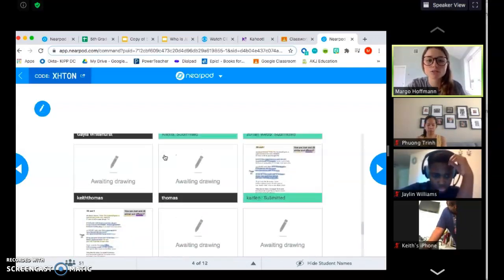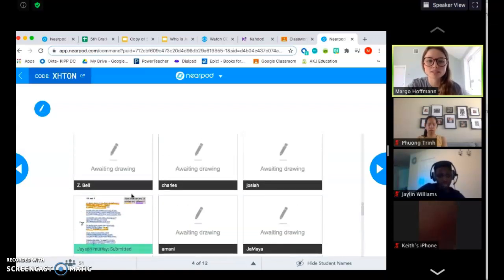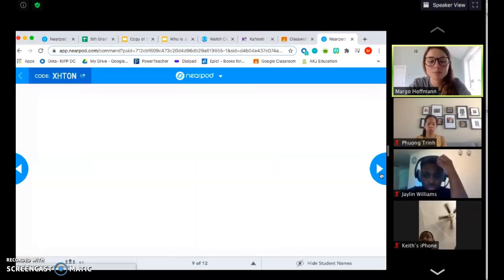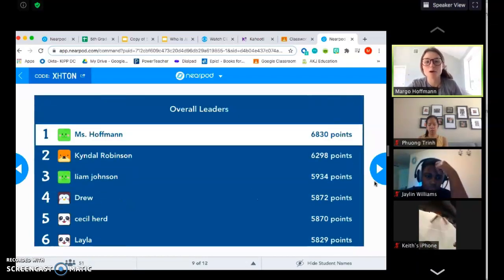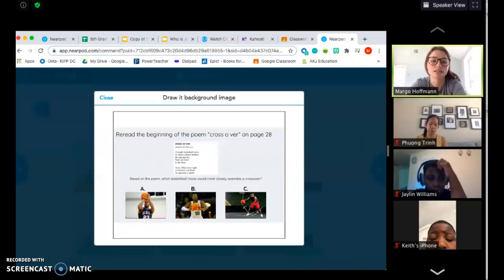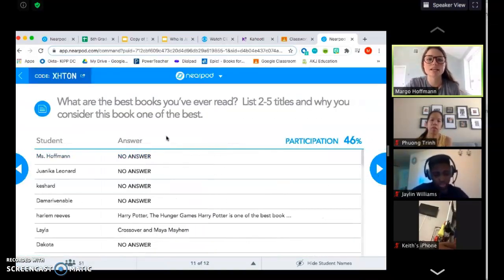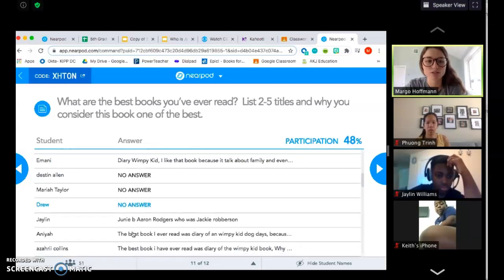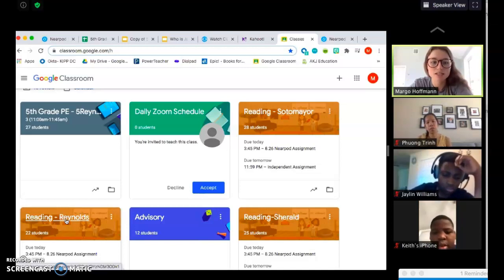Hoffmann Study Hall 8.26.2020